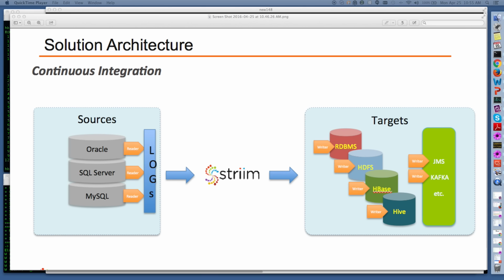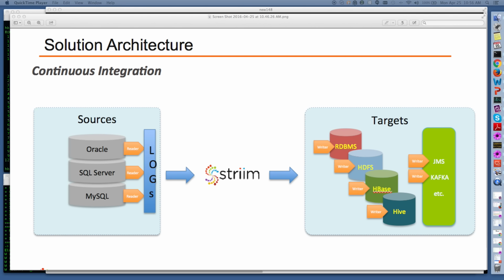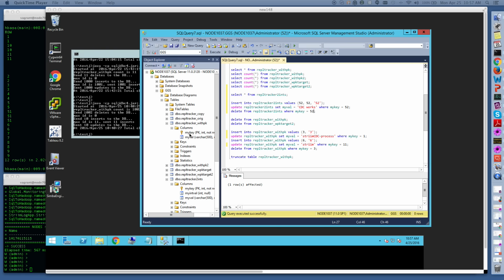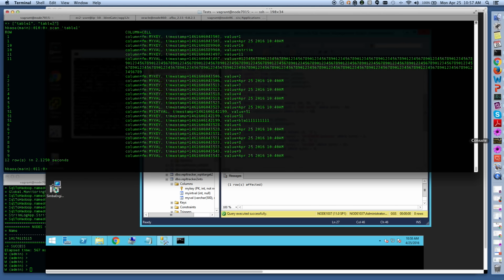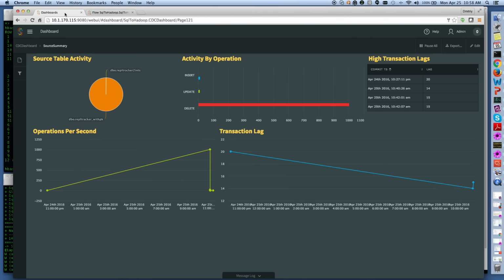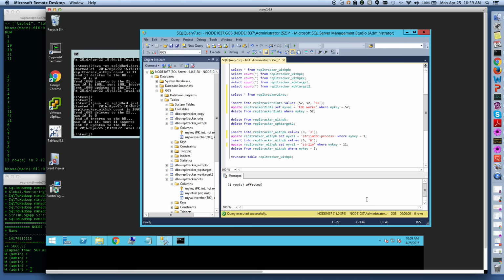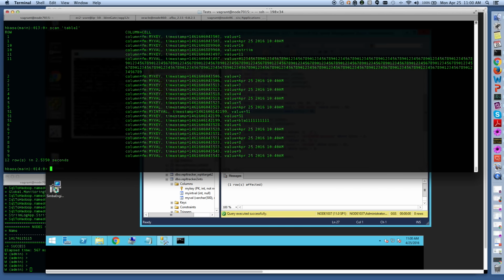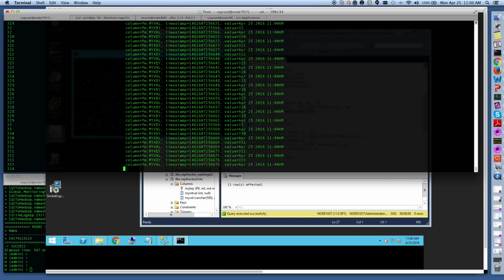Striim SQL Server Change Data Capture into HBase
This video describes a Striim app that moves data from a relational data source  (MS SQL) to Hadoop (HBase).
Why Striim?
Today vendors cannot easily apply inserts/updates/deletes directly to Hadoop Services without coding
Striim can solve the problem using CDC Readers for MS SQL, Oracle, MySQL and flexible Writers that apply data to many targets.